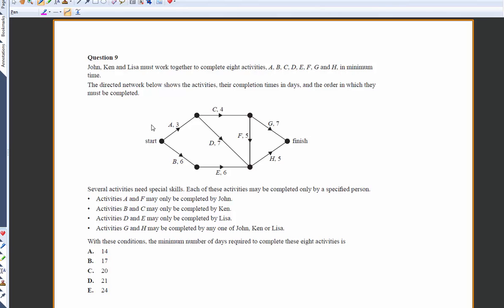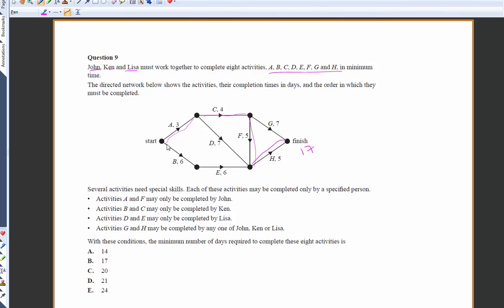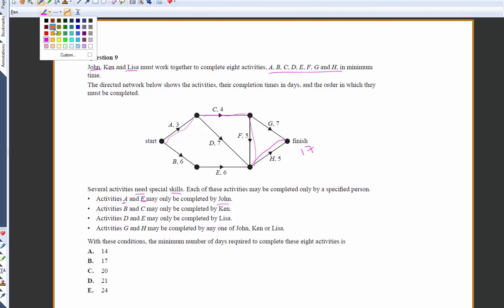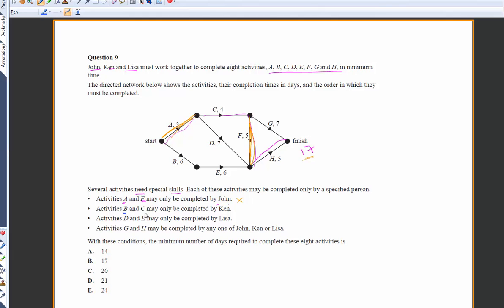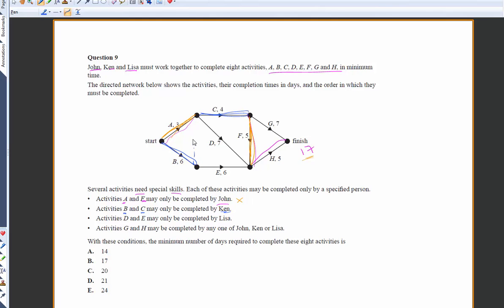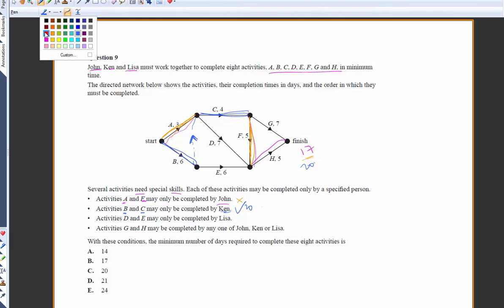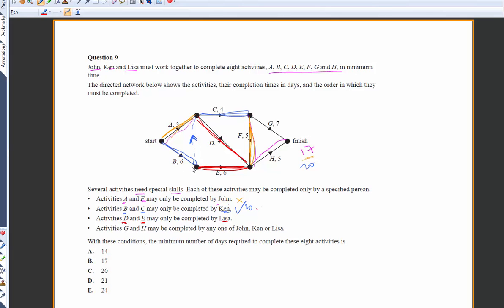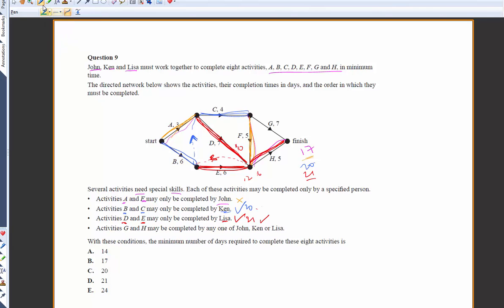2012 Exam 1 Networks Q9